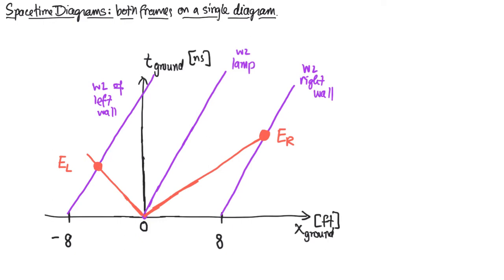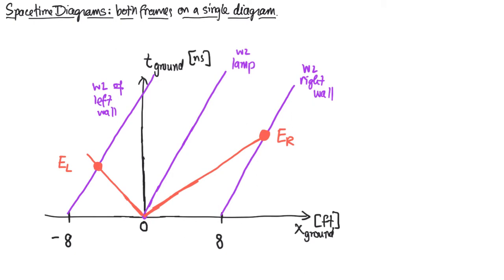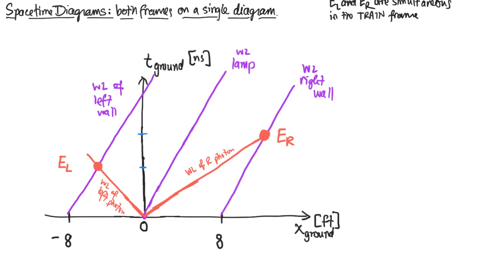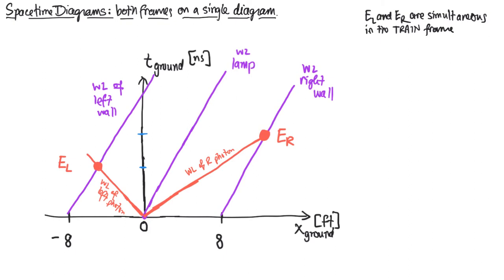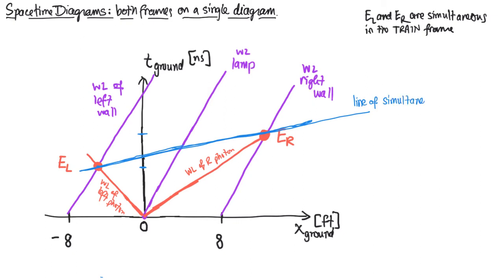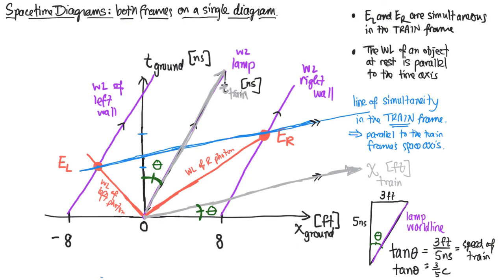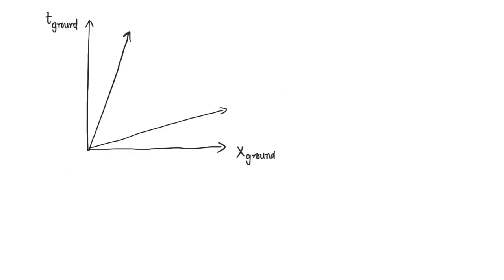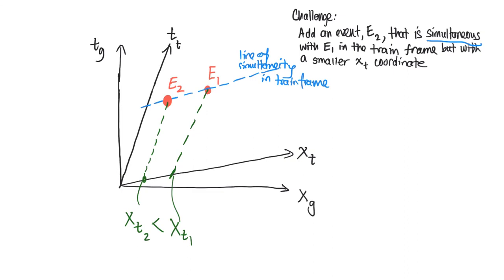Spacetime diagrams, two frames, one diagram